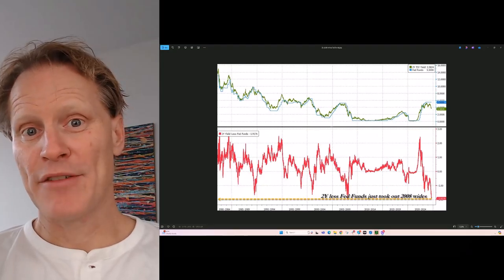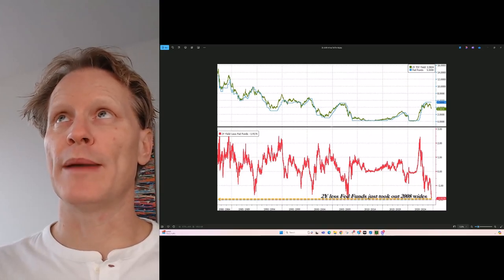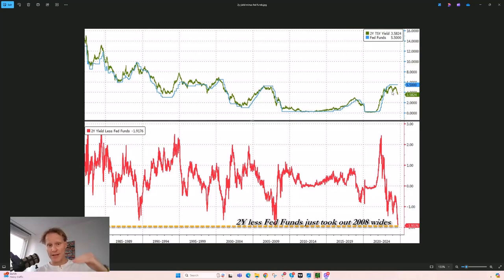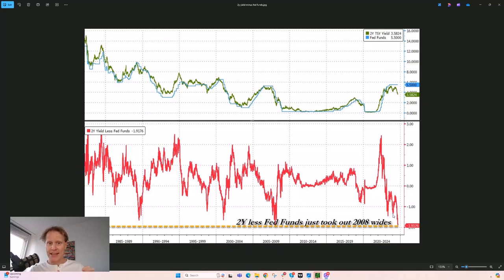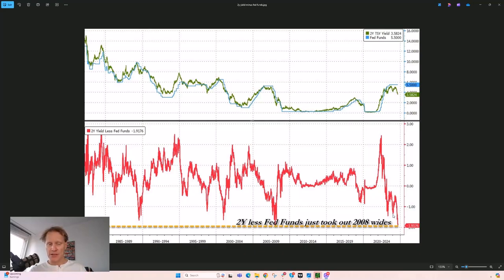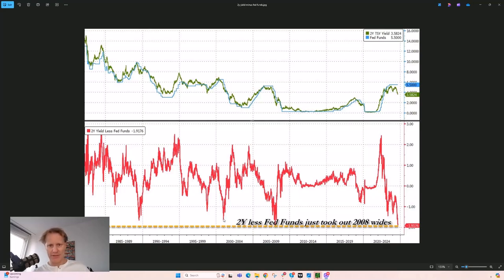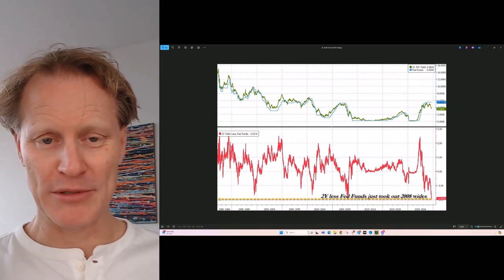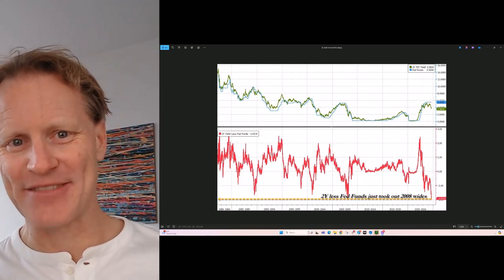THIS CHART IS A MUST-SEE! (don't miss out.)